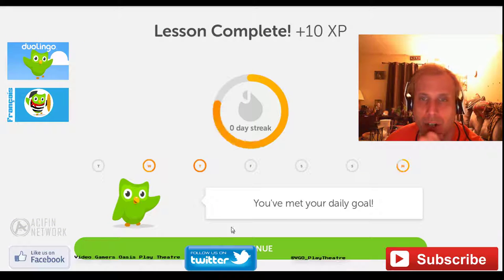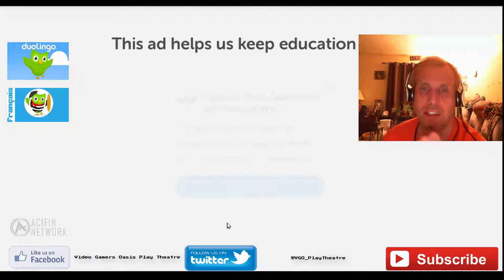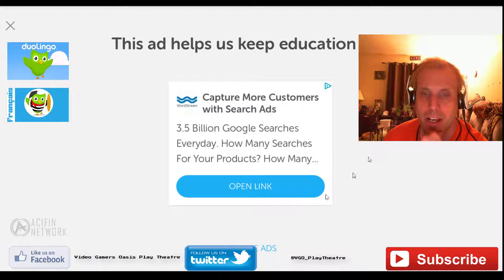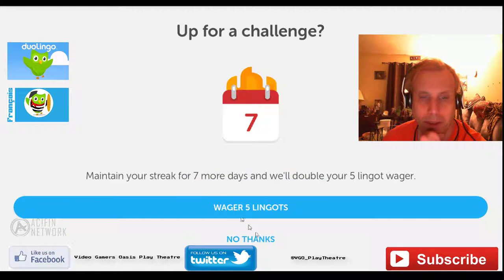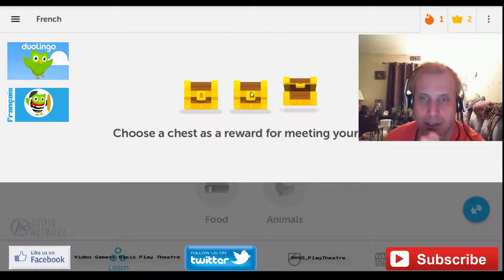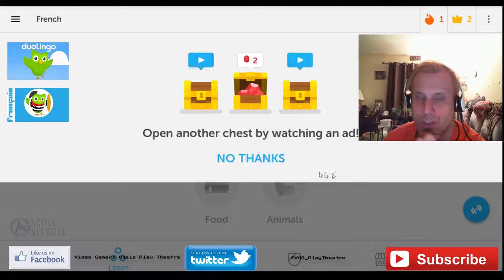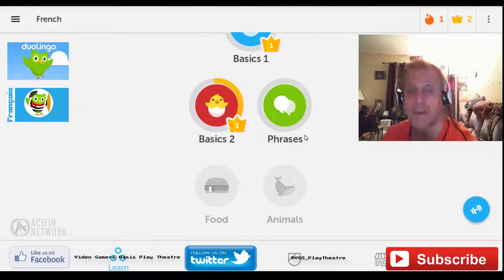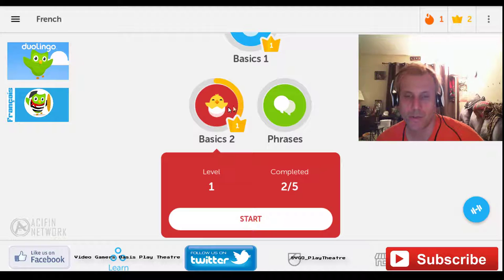Let's Play: Duolingo French - Basics 2 - 1/5 - 2018-03-26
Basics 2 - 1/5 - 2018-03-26